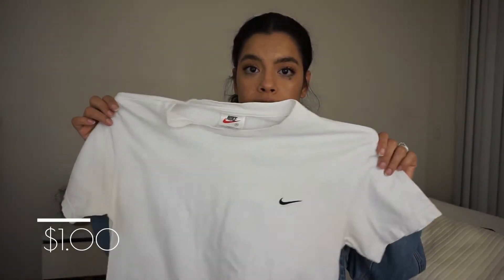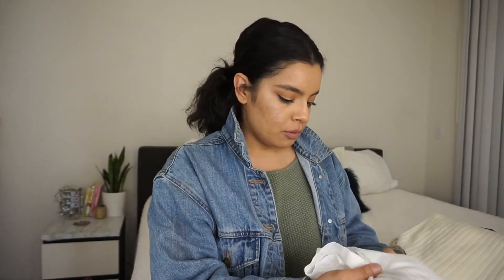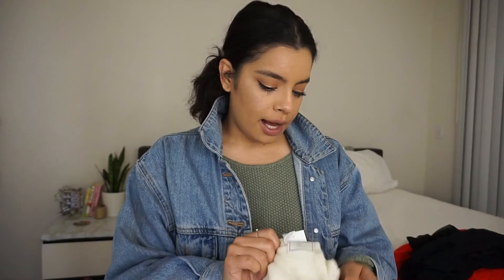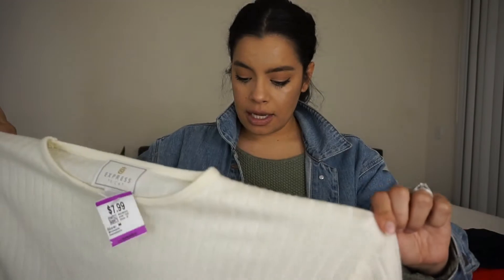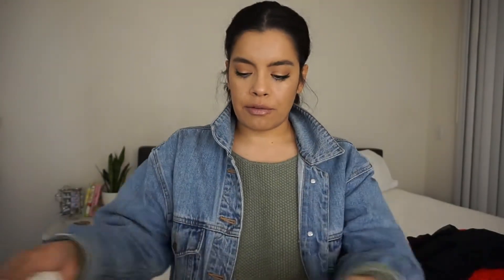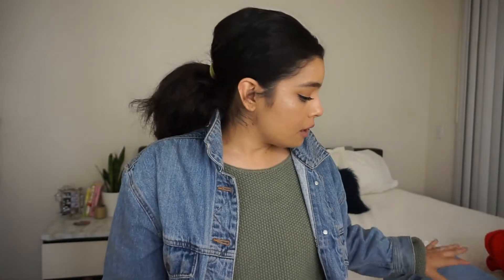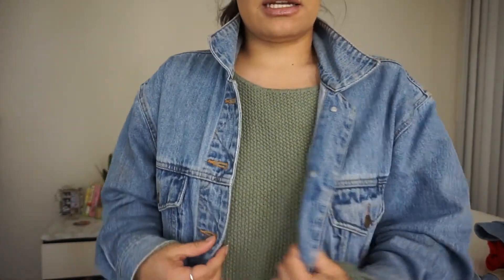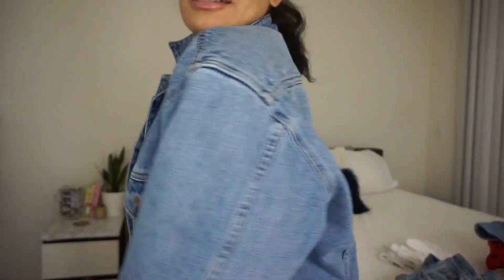Thrift Haul + Try On | January 2018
Yay! This is my first (of many to come) thrift hauls for you all, hope you enjoyed.

Poshmark closet: @aracelivs